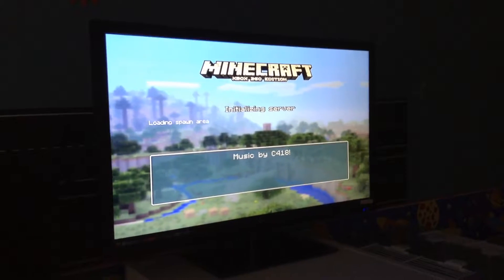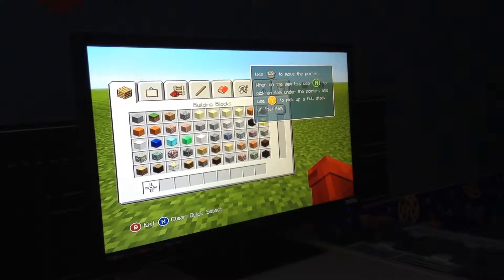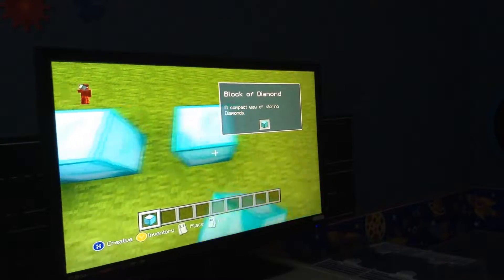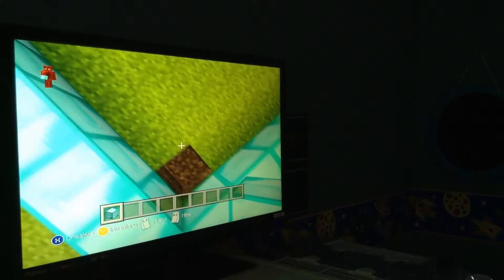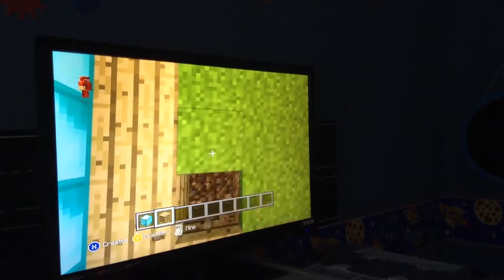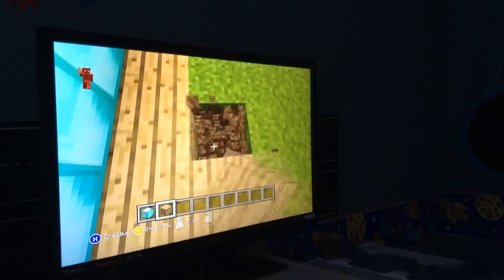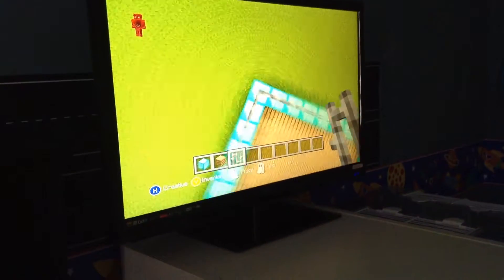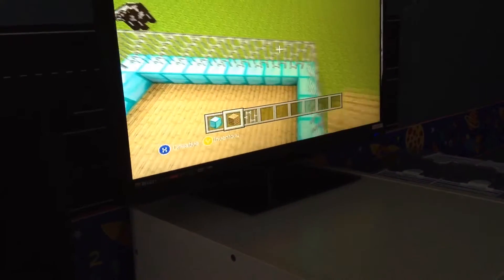Mine craft hamster home part 1